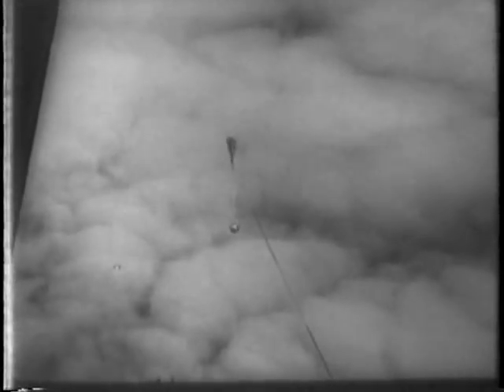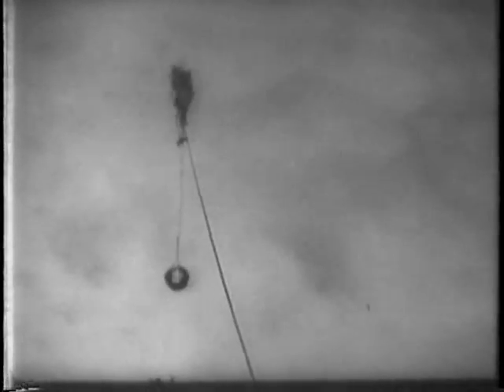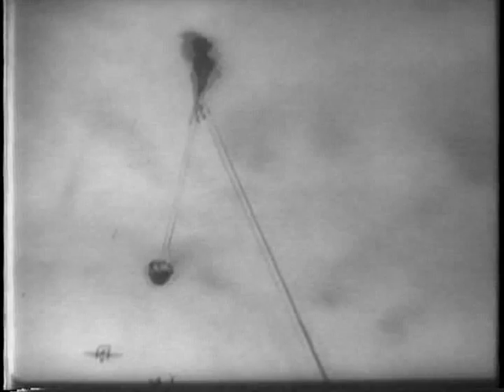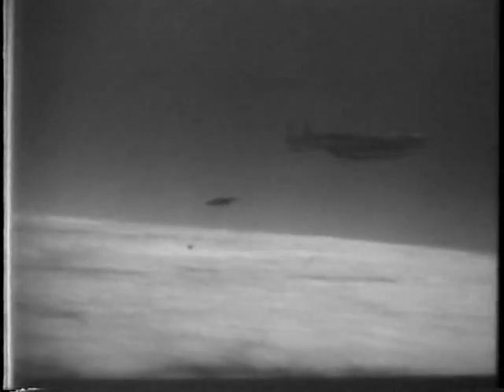Nuclear Navy. First Polaris A-Sub Sails On Ocean Patrol 1960 Newsreel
(1) (poor quality) At Charleston SC, USS George Washington is first Polaris sub, with 16 missiles, prepares for its first operational mission (2) Discoverer 17 satellite launched from Vandenberg, capsule snatched from sky by Flying Boxcar (3) Edwards AFB in California - X-15 dropped from B-52 at 40,000 ft., pilot Scott Crossfield, skid landing